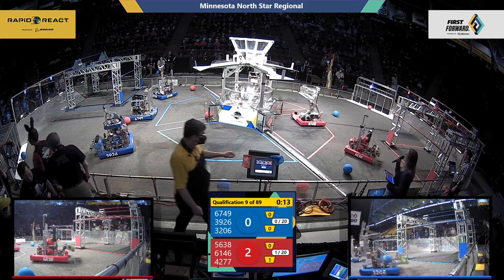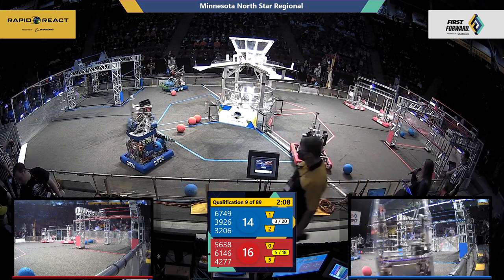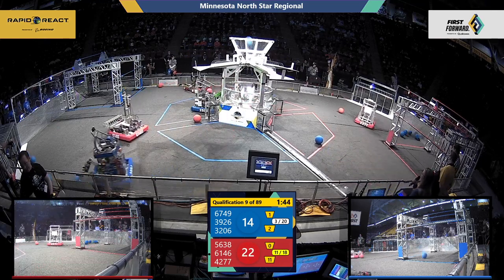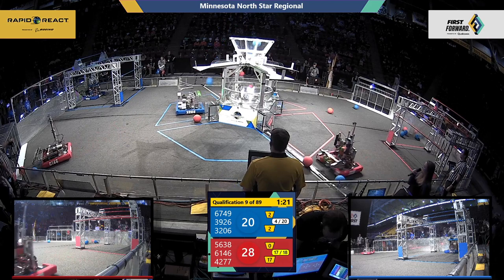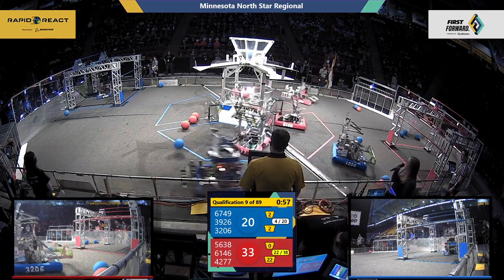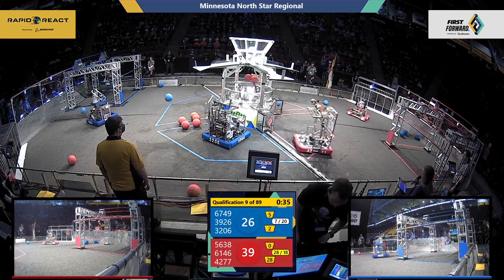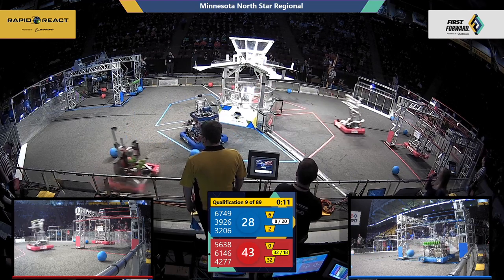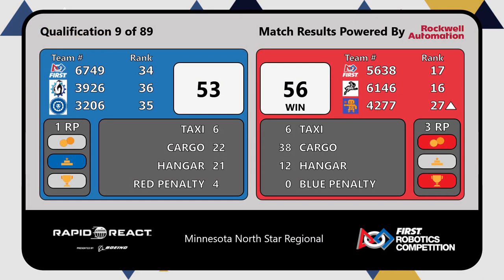Qualification 9 - 2022 Minnesota North Star Regional